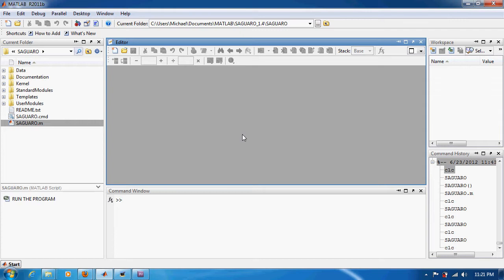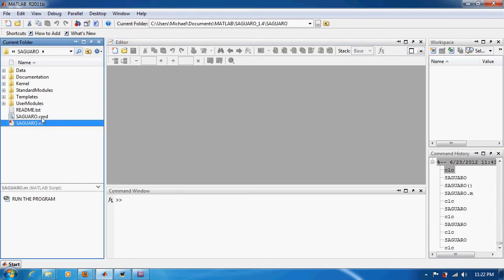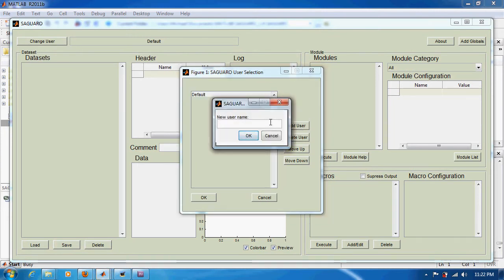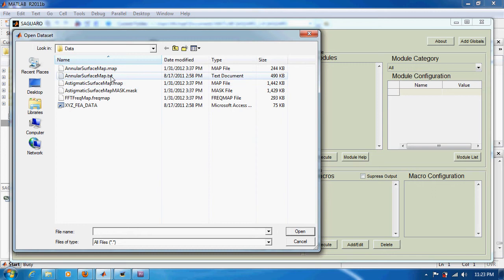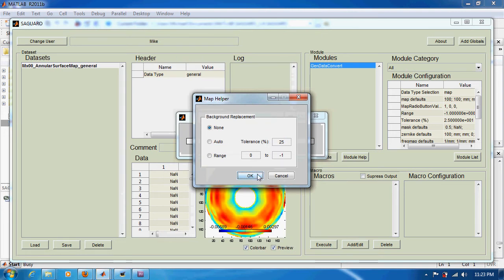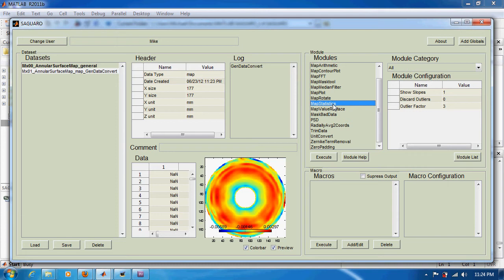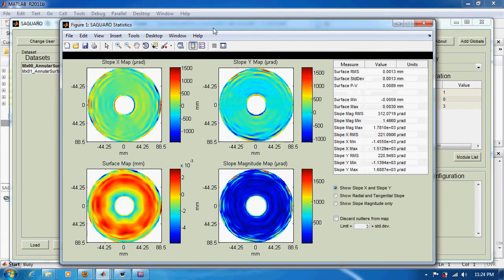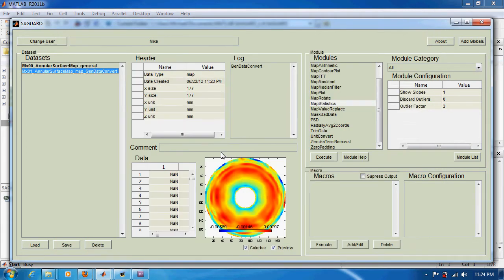SAGUARO Quickstart Guide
This video tutorial covers the SAGUARO v1.4 quick start guide. It includes a brief introduction to SAGUARO, datasets, using GenDataConvert, and MapStatistics to display the Surface RMS and other metrics for optical surface quality.